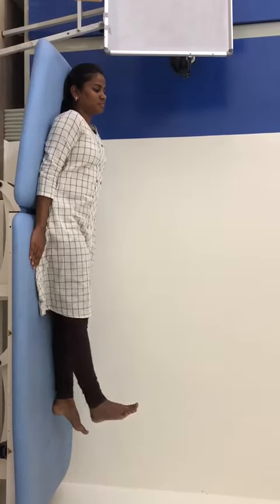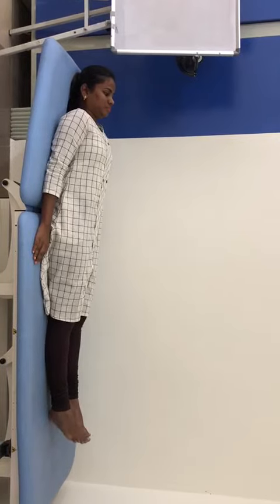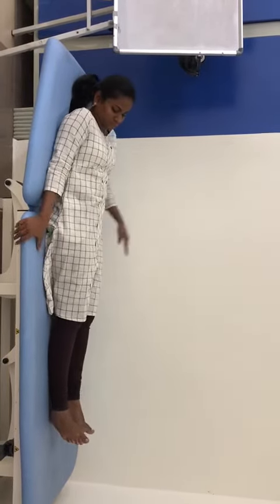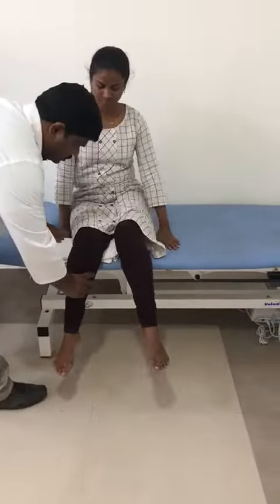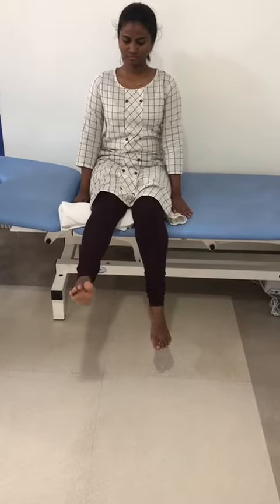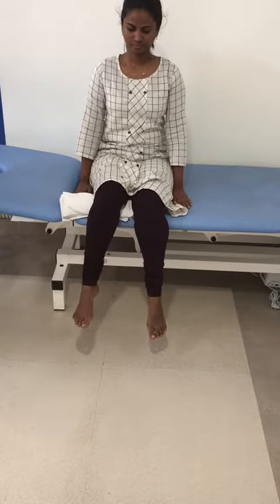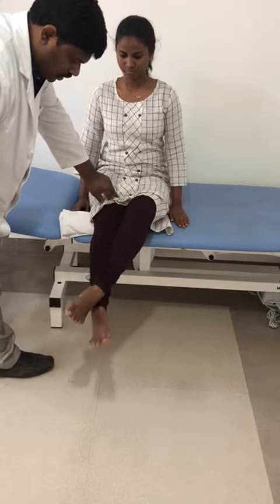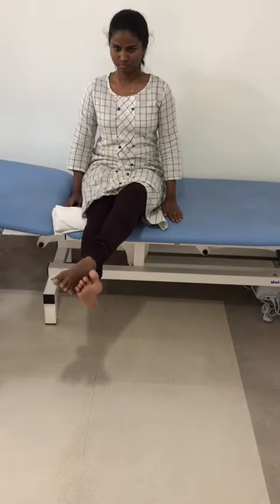Revive physiotherapy clinic(3)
🌟 Welcome to REVIVE PHYSIOTHERAPY & REHABILITATION CENTRE 🌟

📞 FOR APPOINTMENTS: 9️⃣8️⃣8️⃣5️⃣9️⃣8️⃣2️⃣6️⃣9️⃣8️⃣
📍 Plot No. 11, HIG, S.R. Meridian, 5th Phase, Lodha Road, KPHB, Hyderabad, Telangana - 500072.

🏆 India’s Best Physiotherapy Rehabilitation Centre 🏆

Take a virtual tour of REVIVE PHYSIOTHERAPY REHABILITATION CENTRE, the world’s most advanced rehabilitation center located in KPHB, Hyderabad. 🏥

At REVIVE, our expert neurophysiotherapists are dedicated to helping patients regain independence through cutting-edge rehabilitation techniques and advanced neuro robotics.

We specialize in treating:

 🧠 Head injuries
 🧠💔 Brain stroke
 🦽 Spinal cord injuries
 👶🧩 Cerebral palsy
 🧠✨ Neuropathies and more.

🚀 Why Choose REVIVE?
With over 200,000+ patients treated, we are proud to be renowned for offering the highest quality rehabilitation services. Our expert physiotherapists use state-of-the-art technologies combined with compassionate care to ensure the best possible outcomes for our patients.

💪 Expertise, Innovation, and Compassion – that’s what drives us at REVIVE.